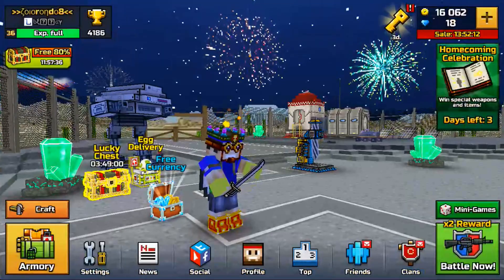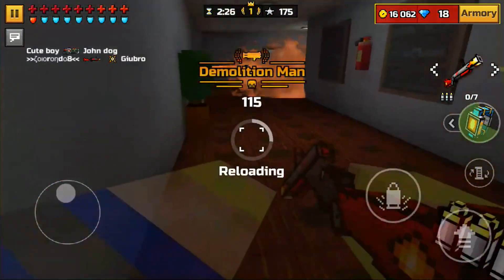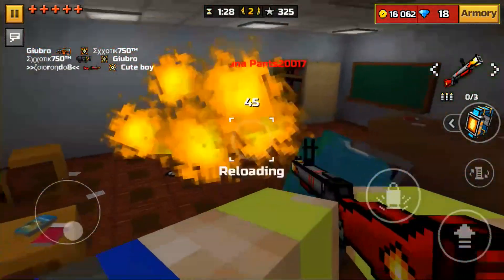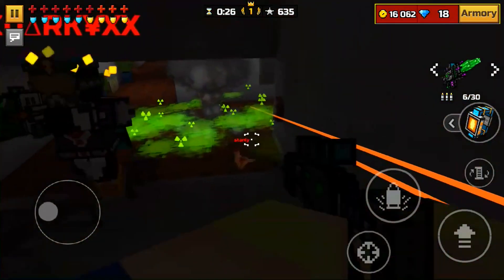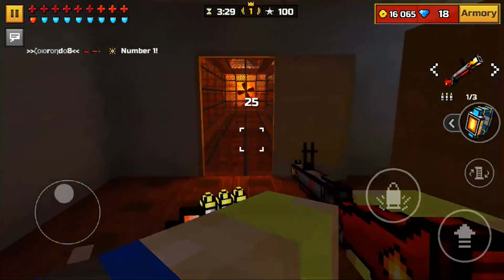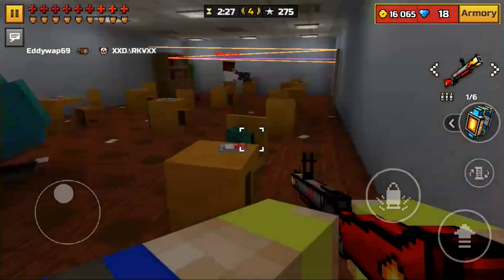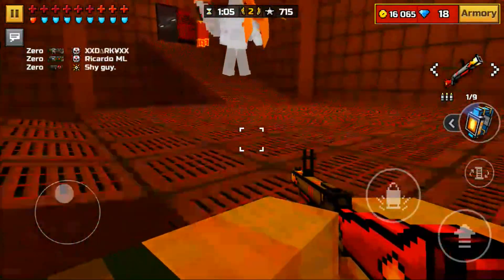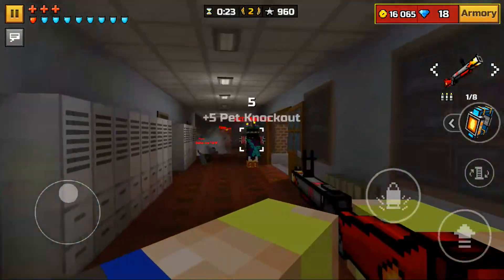Pixel Gun 3D - MAX UPGRADED Firestarter [Review]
It helps out a TON! The next video I upload will usually be 1-2 days after the last one.

Screen Recorder: AirShou
My Twitter! Be updated of when I upload!
PG ID(My friends list may be maxed out):77501453